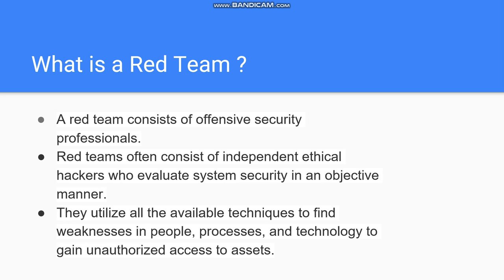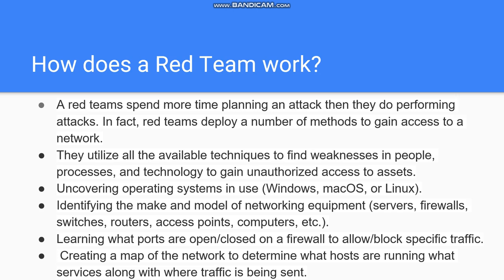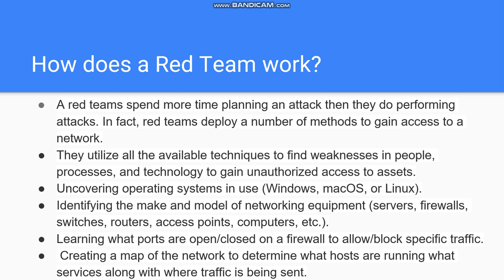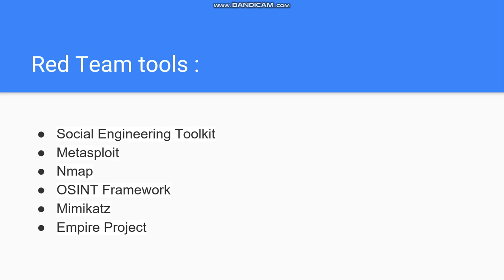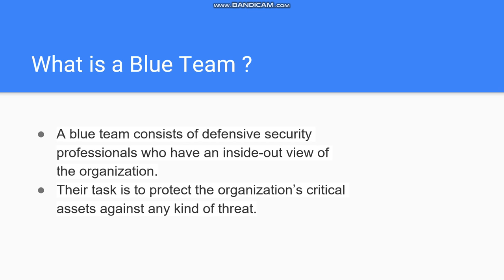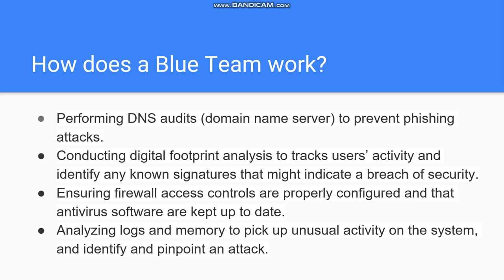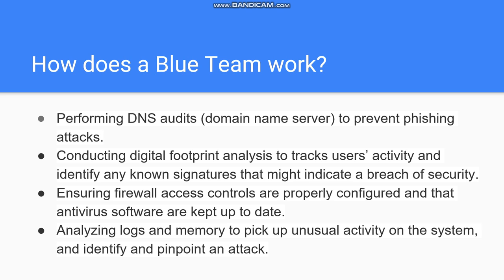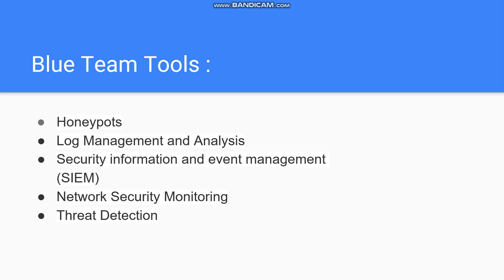DIFFERENCE BETWEEN RED TEAM AND BLUE TEAM | 2022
Hello everyone,
In this video, I discussed Red Team vs Blue Team.